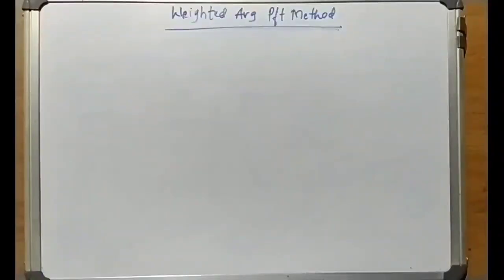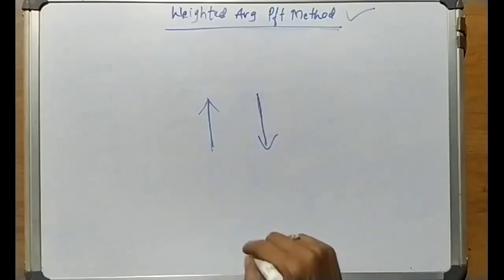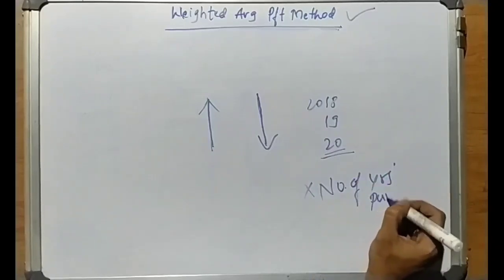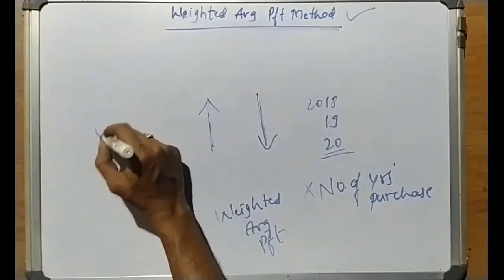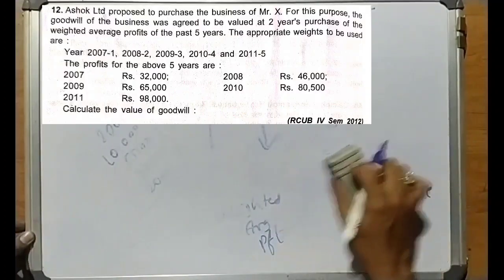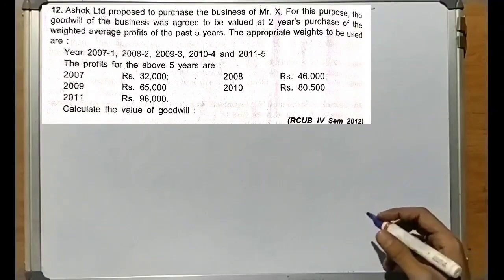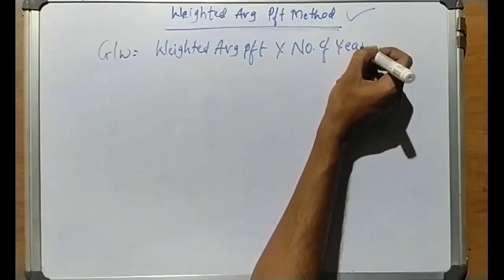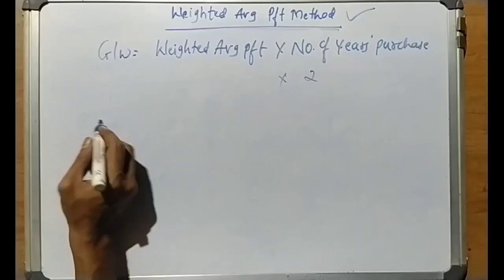Corporate Accounting : Class 5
Content of the video: Concept of Weighted Average Profit Method of Goodwill Valuation

Weighted average profit method